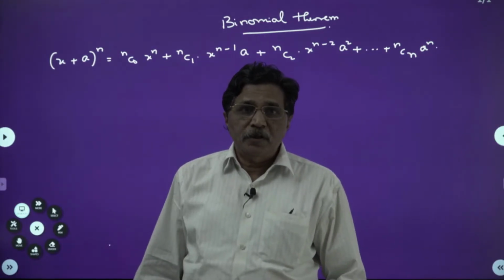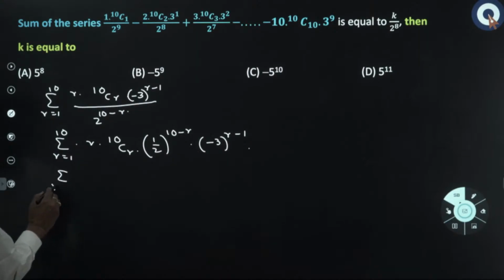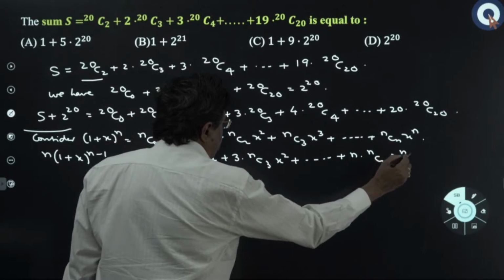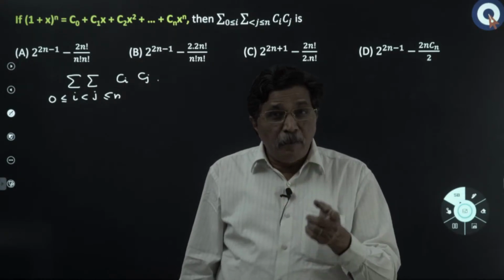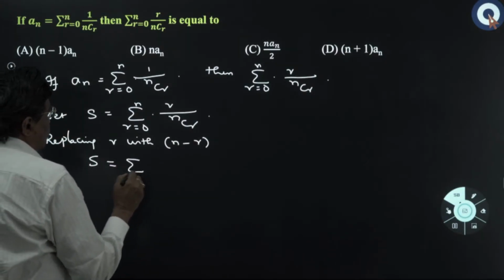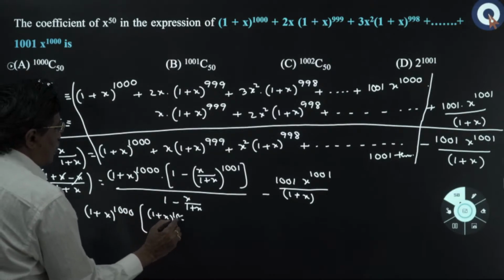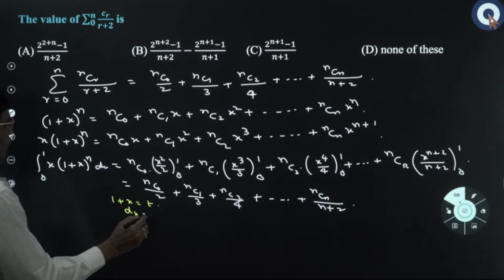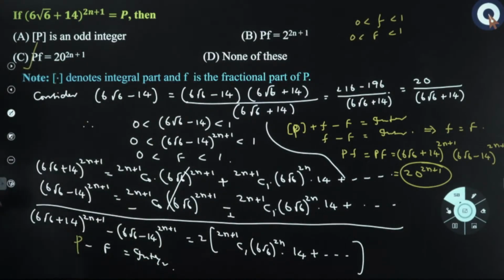Binomial Theorem | JEE Maths 2023 | Ab ki Baar 80 Paar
What is Binomial Theorem? In one shot, learn this topic from Srinivas Sastry Sir from the series Ab ki Baar 80 Paar.
If you want to get all updates or the latest videos on JEE/ NEET 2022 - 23 preparations, NTSE, 9th to 12th study material, exams, exam preparation, strategy, news, and wellness. Remember to share the video with your friends and classmates. We hope this video will help you to achieve a better understanding of the topic, we would love to get your feedback.

Now access JEE, NEET and NCERT content for free on the myclassroom app.